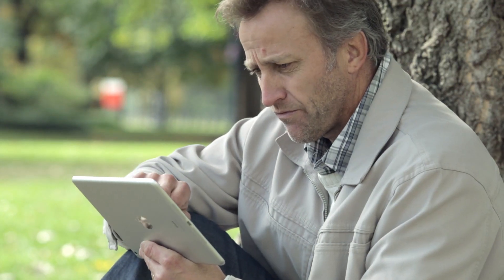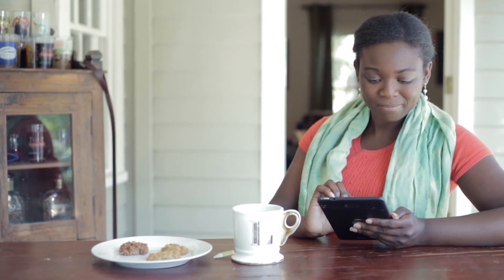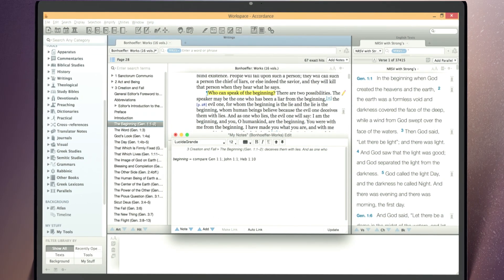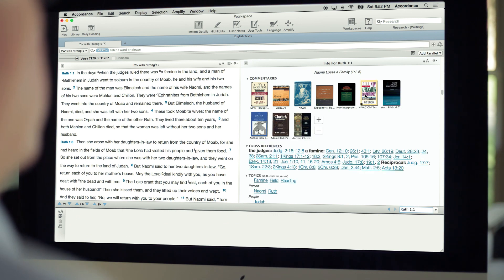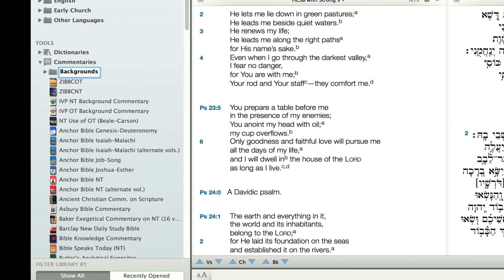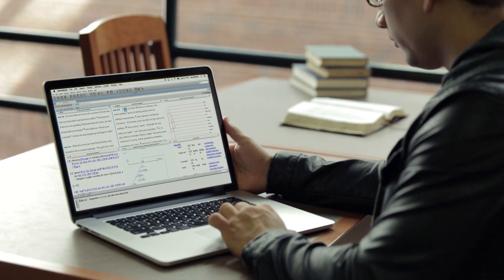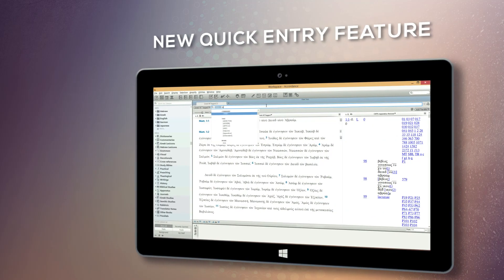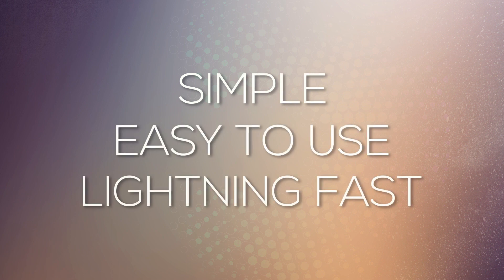Introducing Accordance 11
Accordance 11 is here! Learn why it will help you go deeper in your study of the Scriptures.